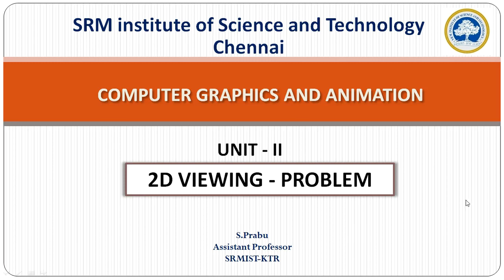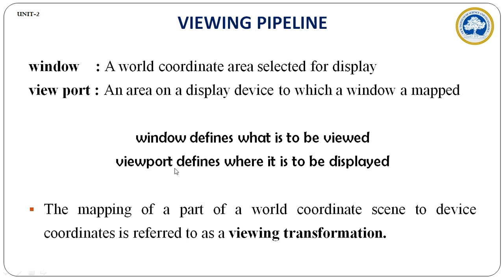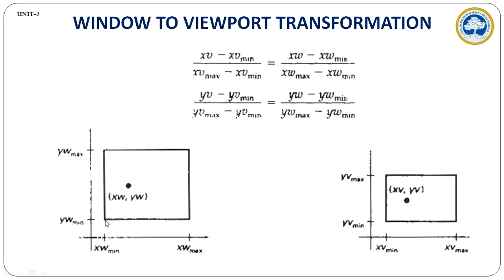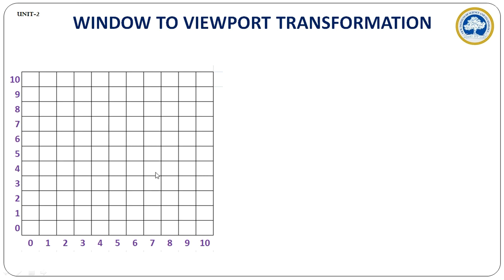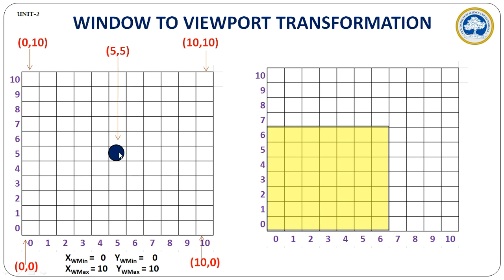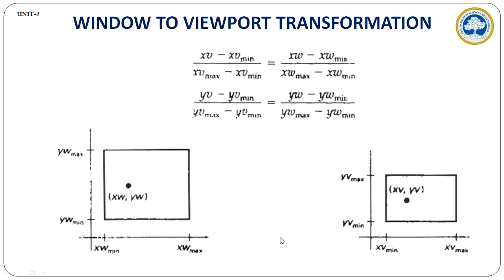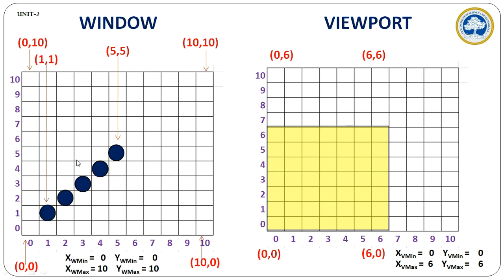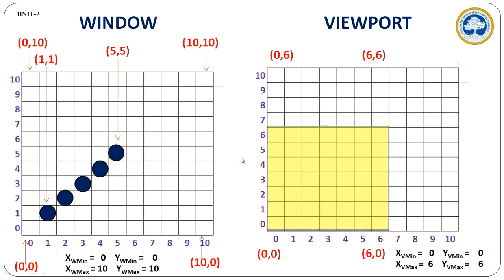2D VIEWING - PROBLEM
How to map the Window coordinate into ViewPort Coordinate